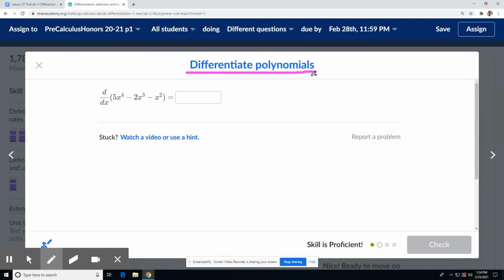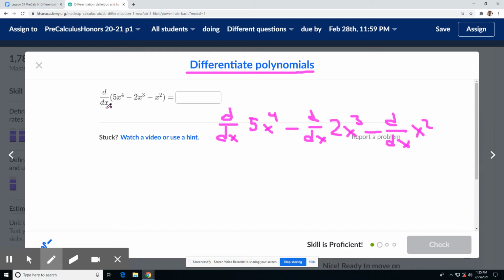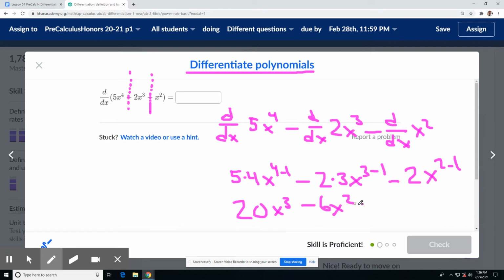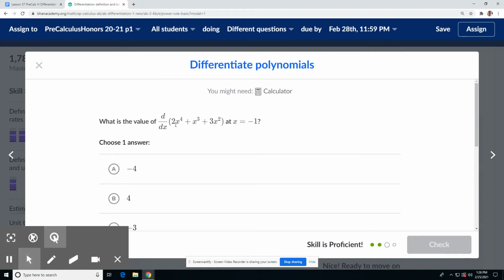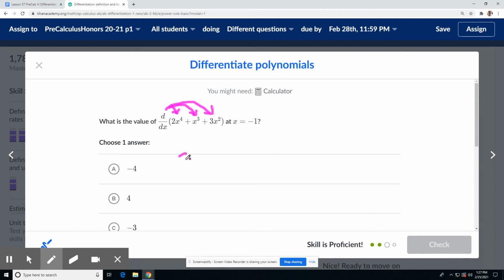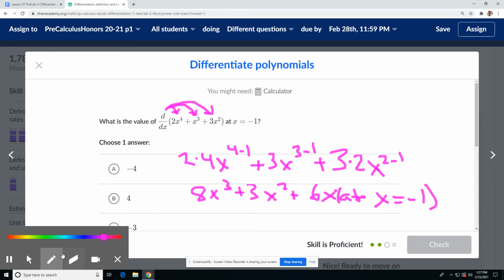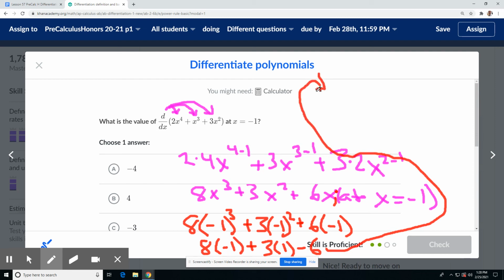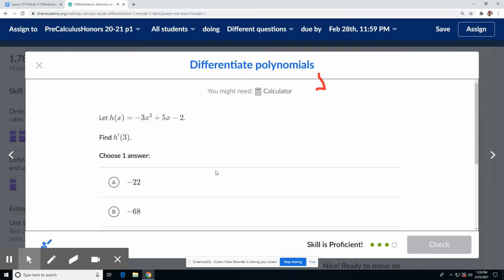L57a PreCalH Differentiate polynomials